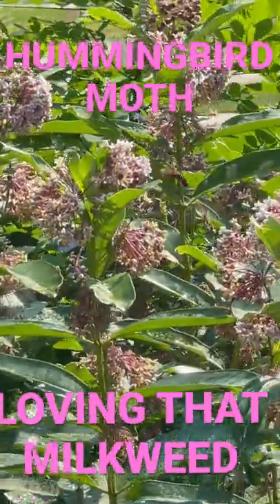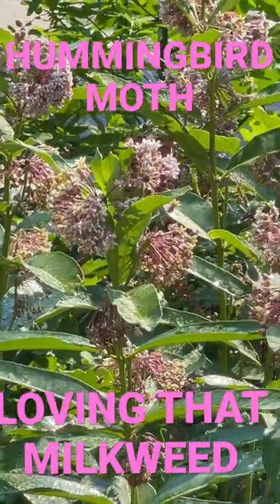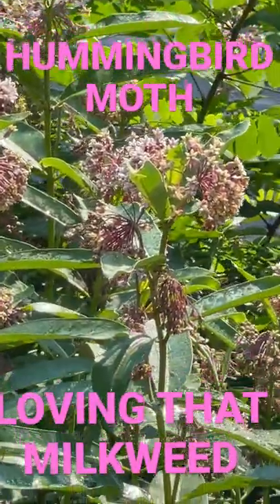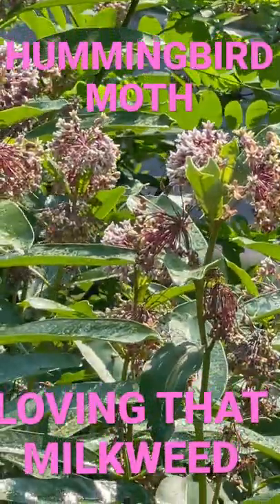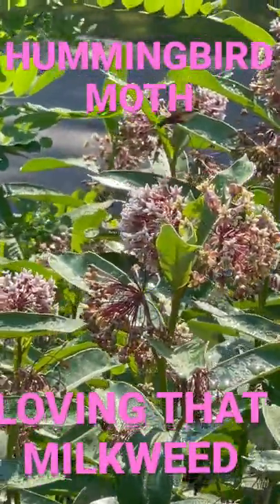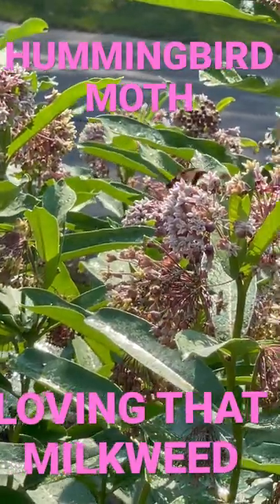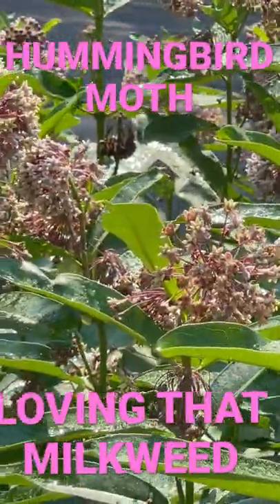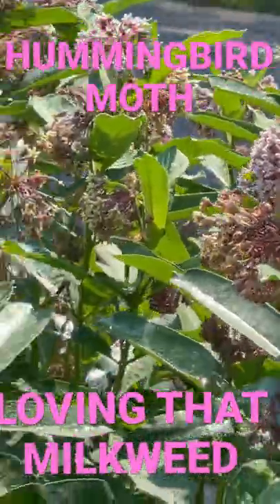The Amazing And Beautiful Hummingbird Moth!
Be sure to SUBSCRIBE and hit the BELL so you don't miss any of those upcoming videos and if you would like to buy us a cup of coffee, we'd really appreciate that too